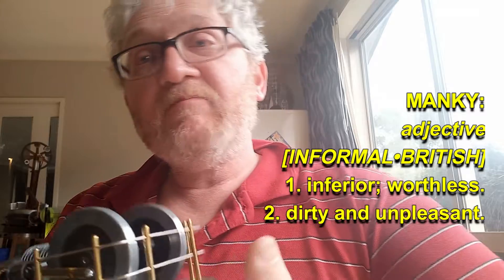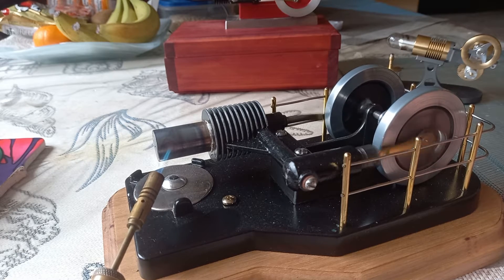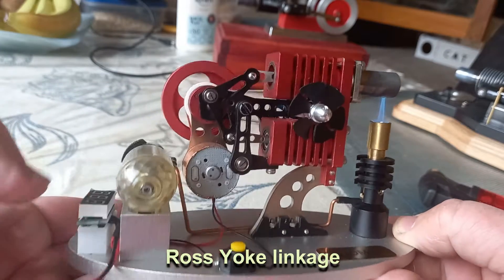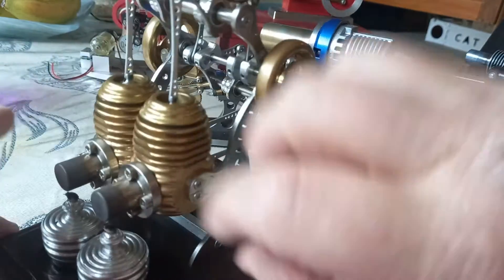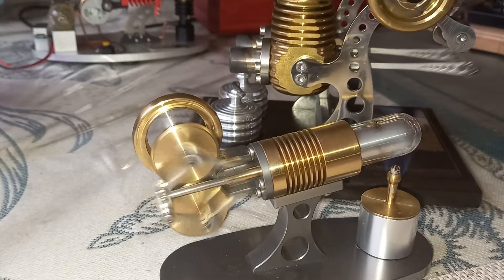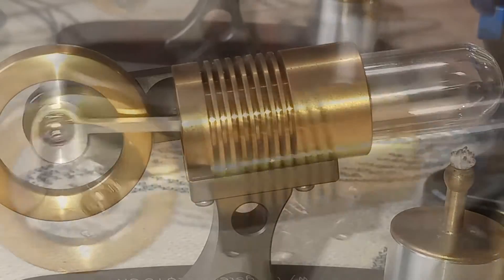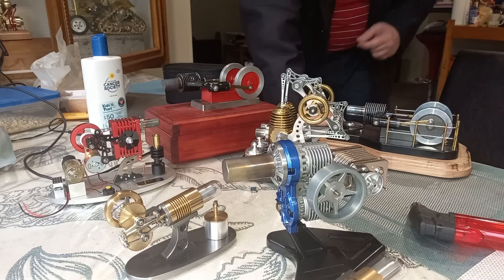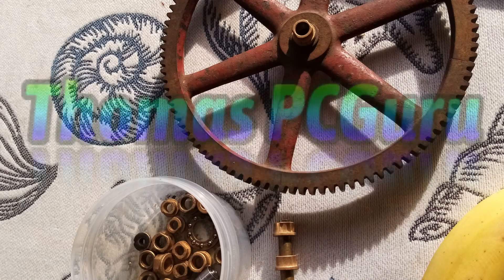Stirling Engines for sale around the world - quality hot air engine collection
Stirling engines you can buy from Kontax of England, Bohm of Germany, Enjomor of China, Kyowa Gokin of Japan, Solar Engines of USA, Commercial Rhombic engine, Manson engine, Demo and compared model hot air engines

Model Harley v-twin hoglet CISON FG-VT9 9cc V-twin Motorbike Gas Engine